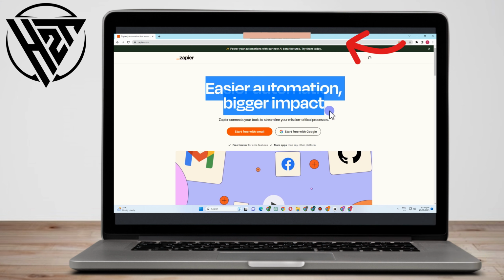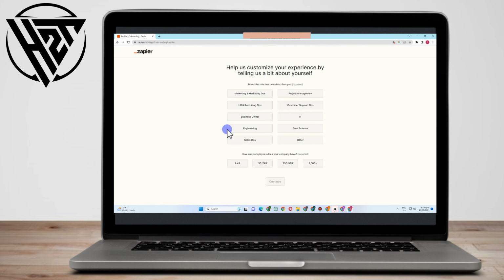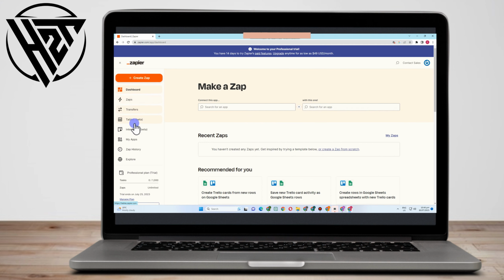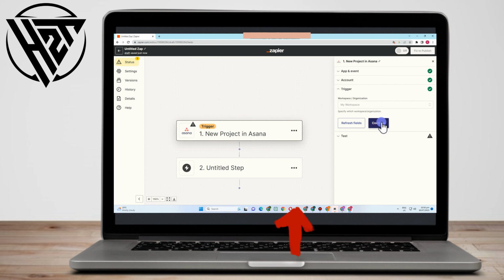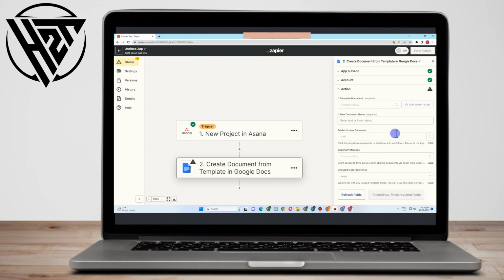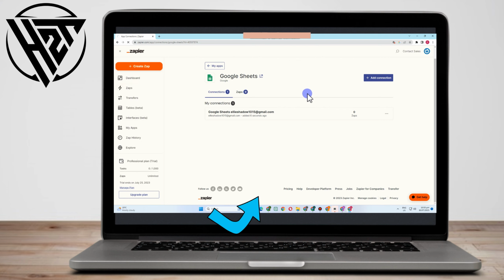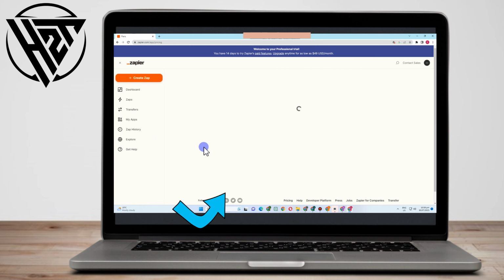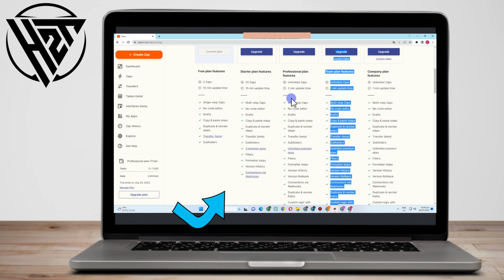How To Create Zapier Account